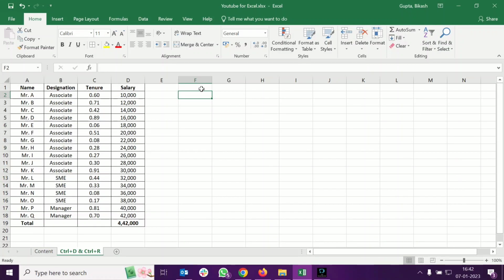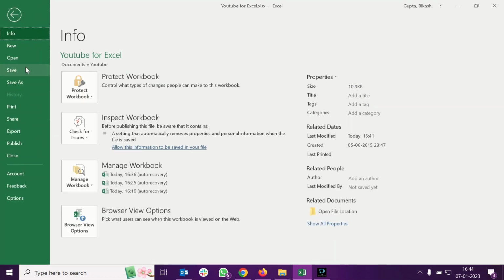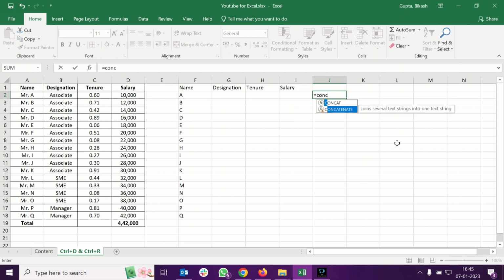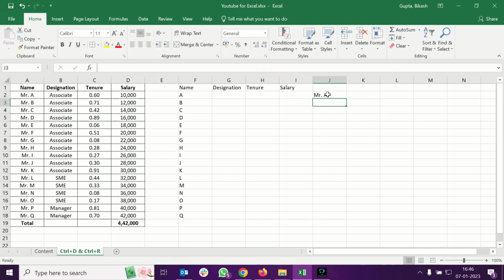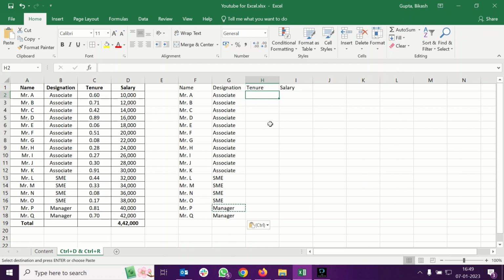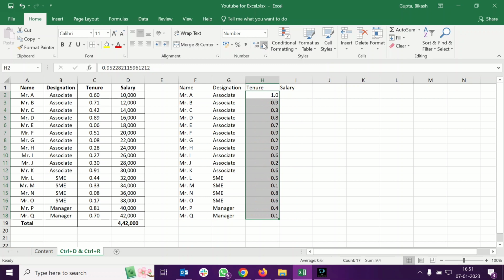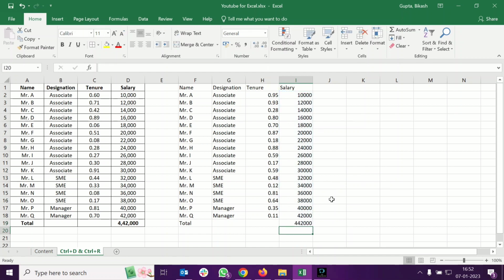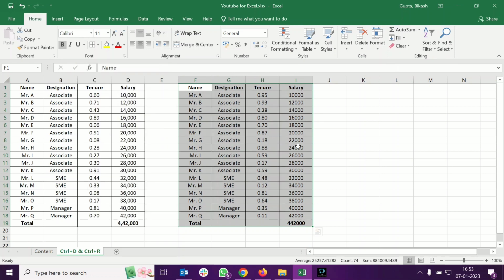How to create a table SMARTLY in MS-Excel (AUTOSUM, CONCATANATE, RAND, Custom List, Shortcuts)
In this video, you will learn how you can create a basic table smartly in MS-Excel with the help of:
1.AUTOSUM
2.CONCATANATE
3. RAND
4. Custom List
5. Shortcuts

We create content related to new and cool less-known stuffs which are very essential in today's student life and corporate world professional. Increase your productivity by applying what you learn here.